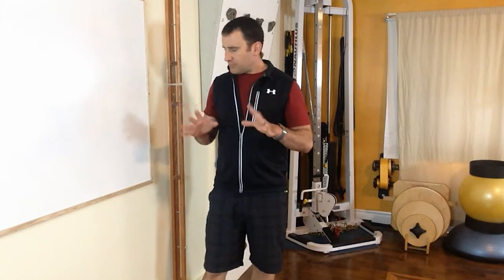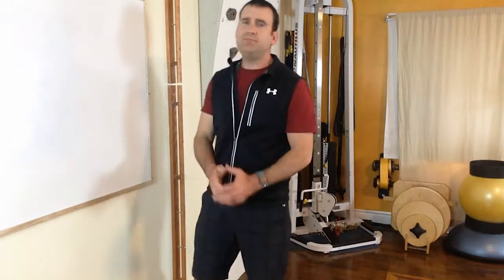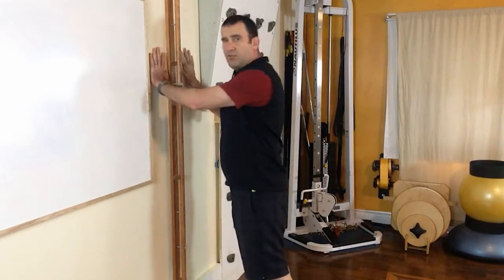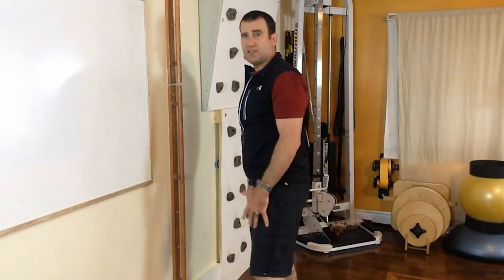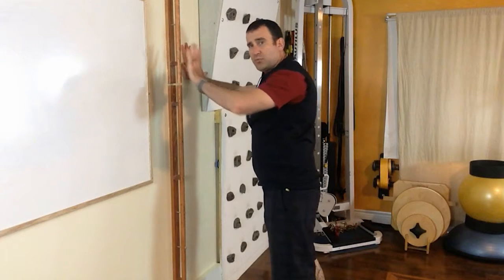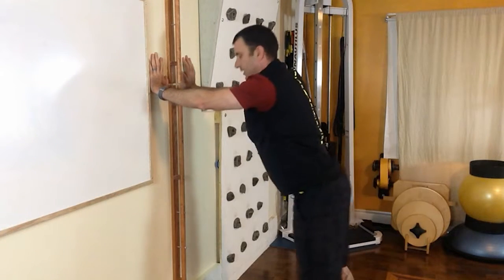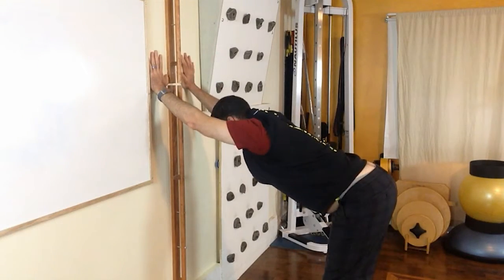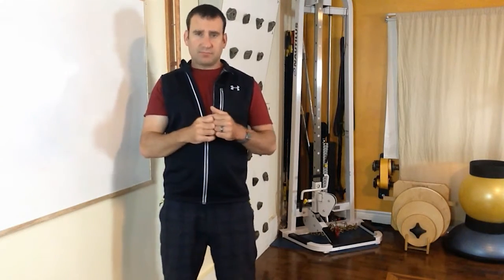modified waiters bow